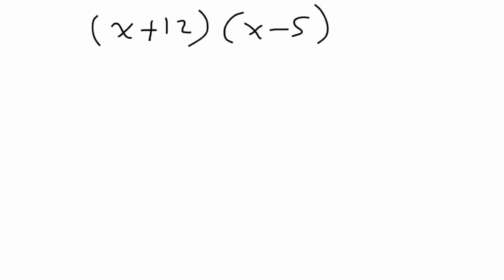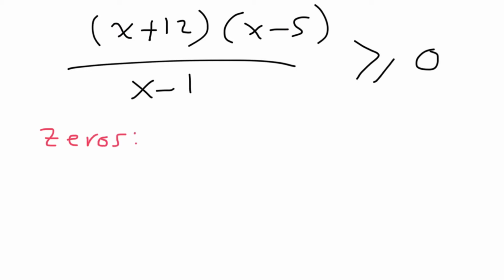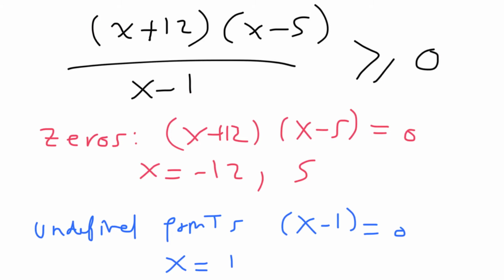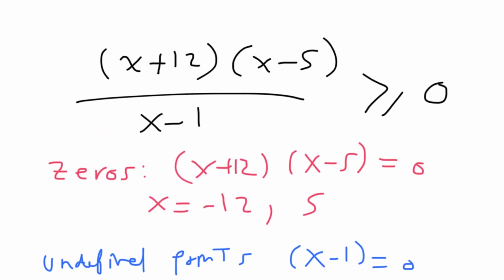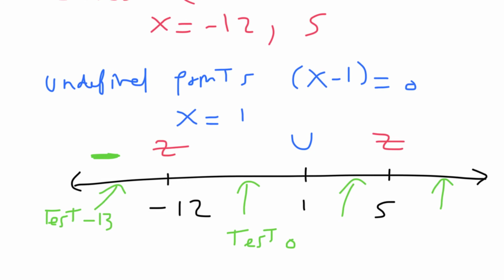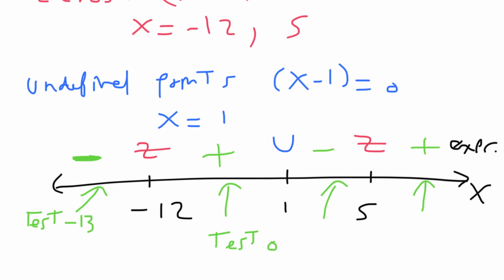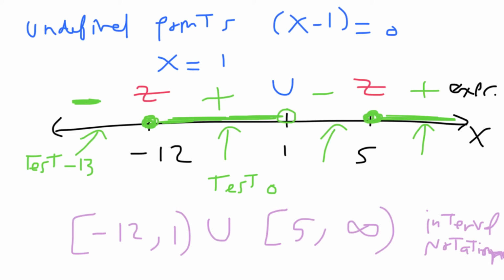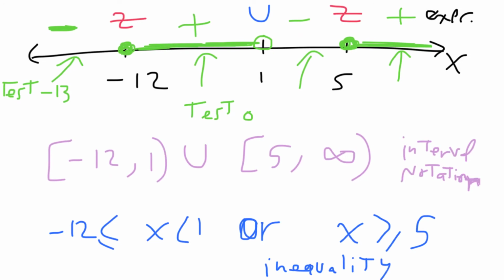11.2 Solving Rational Inequalities